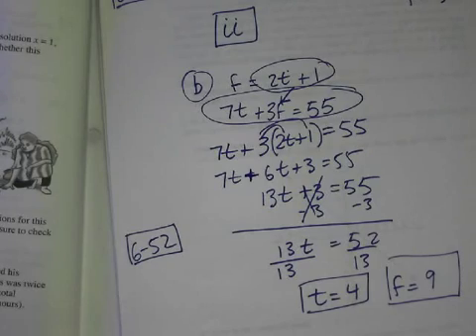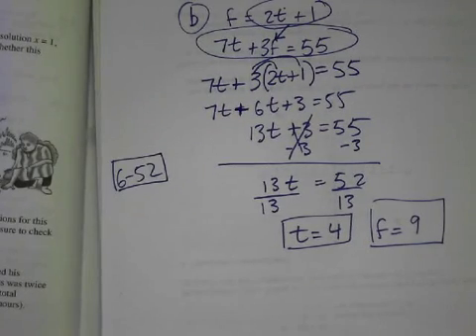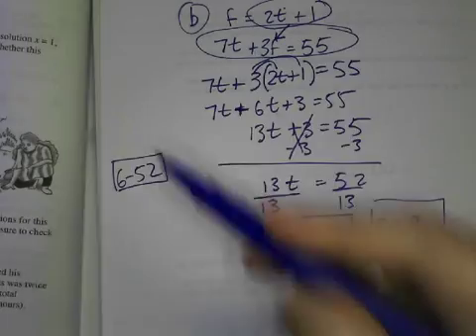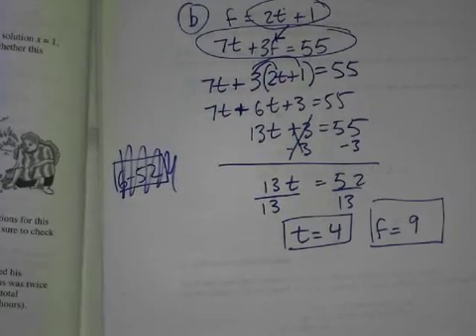Int 1 6 56